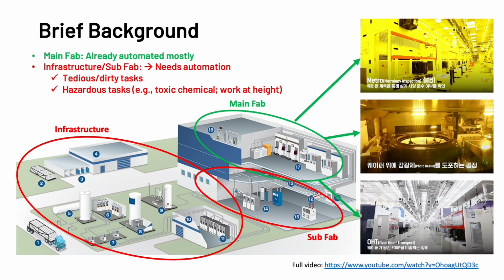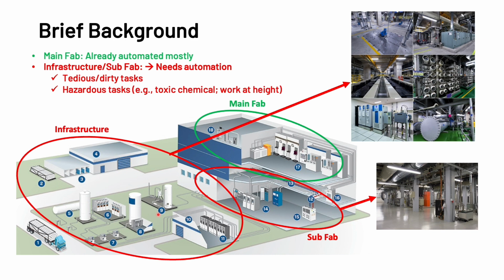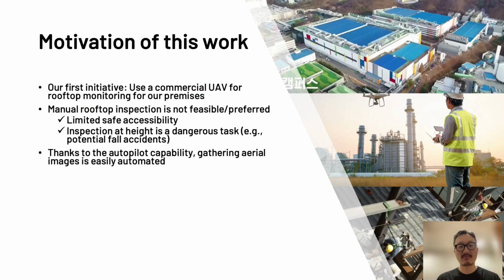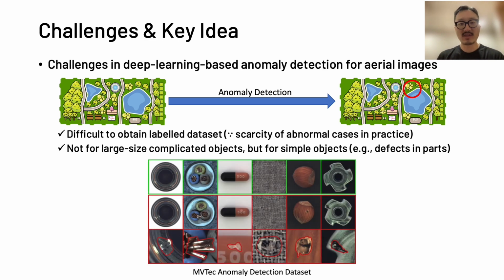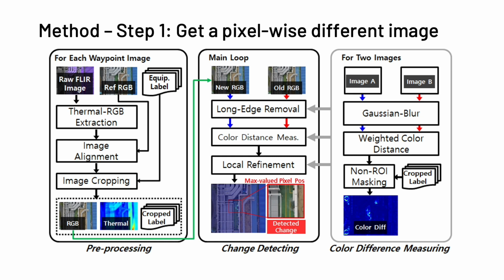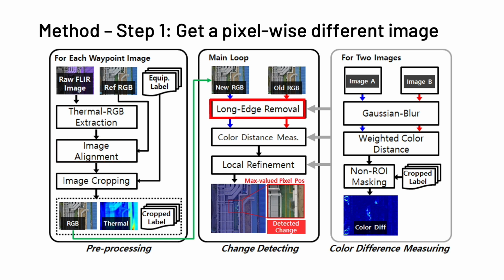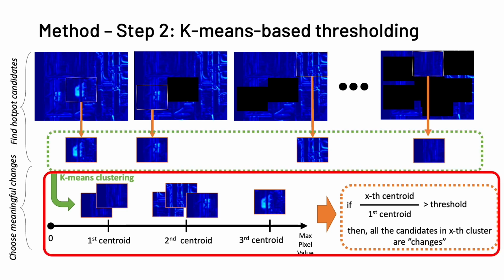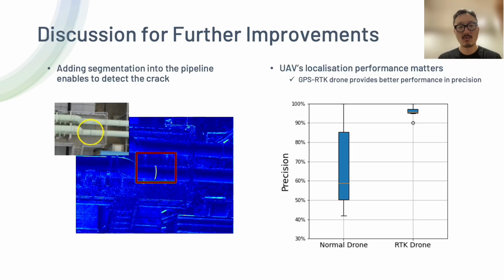[UR2022] Change Detection in UAV Images for Industrial Infrastructure Rooftop Monitoring